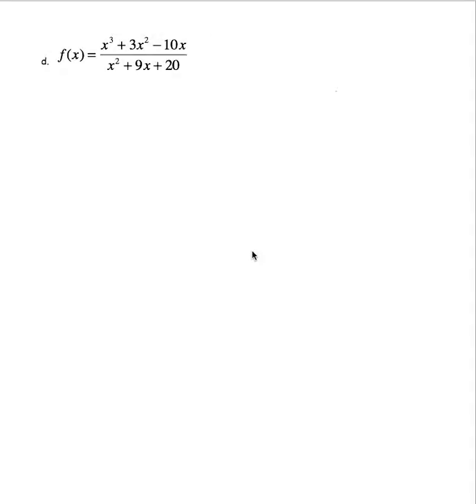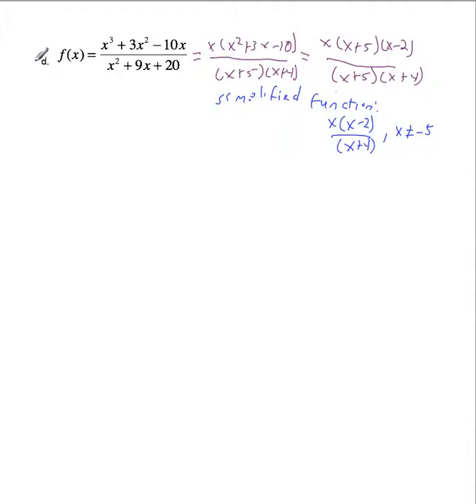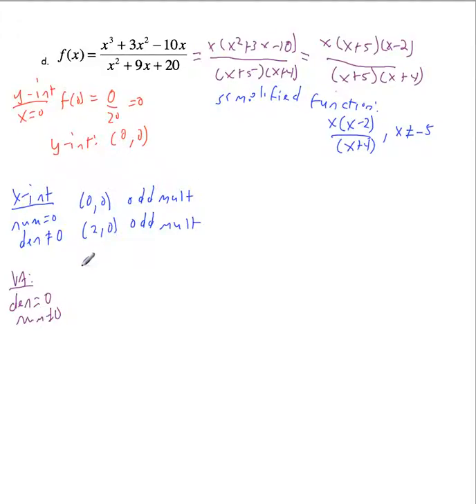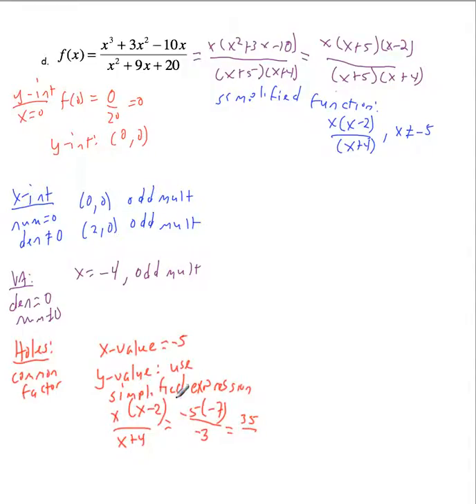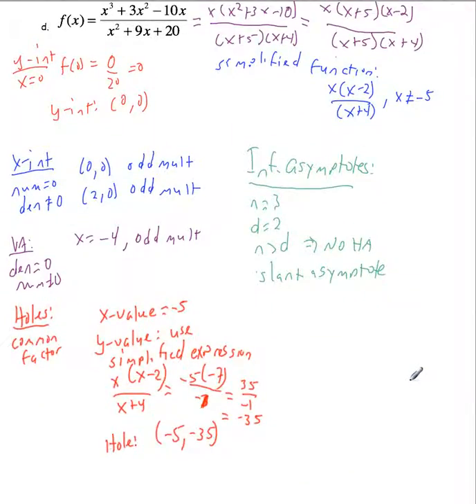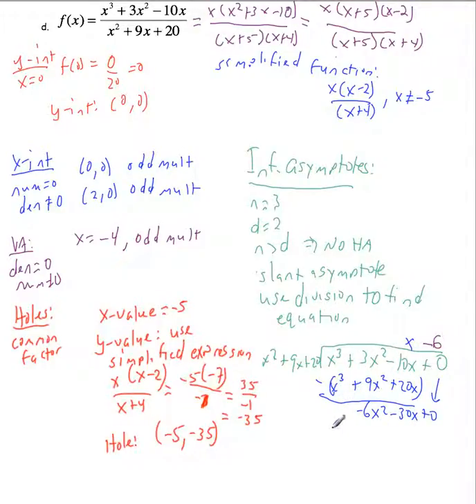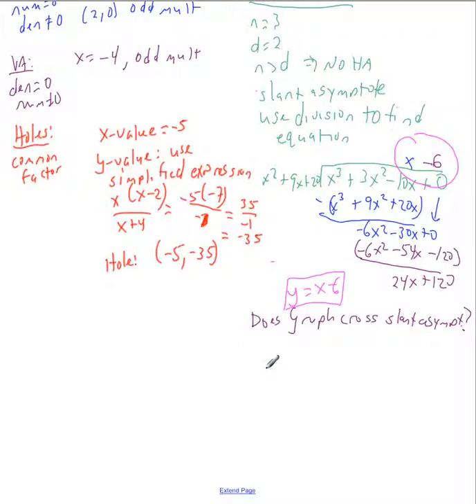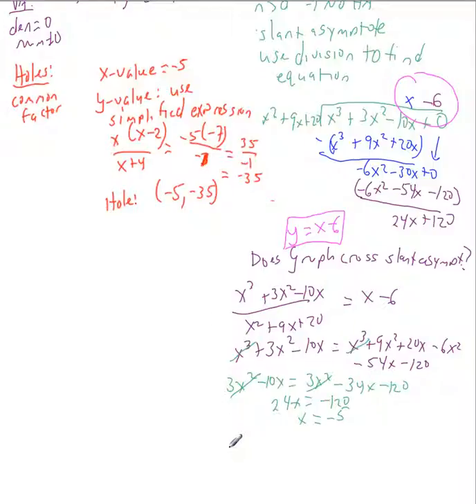Analyze Rational Function - Example 8d Notes 4.1 Days 2 & 3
Analyze Rational Function with a slant asymptote